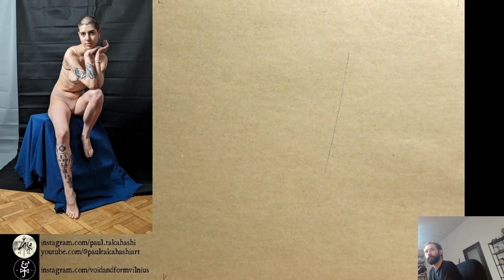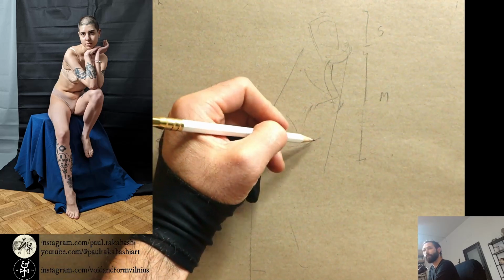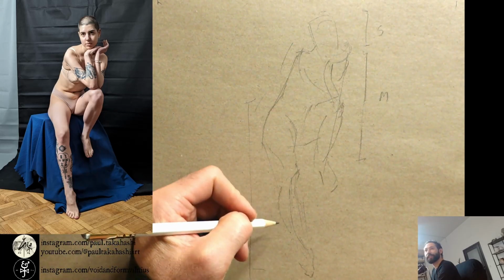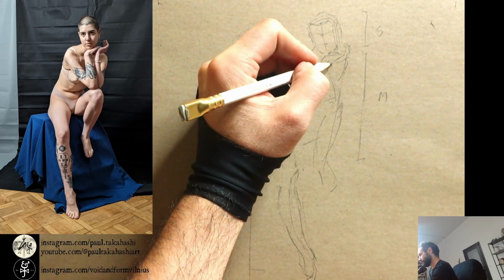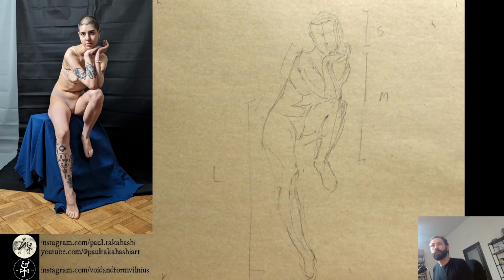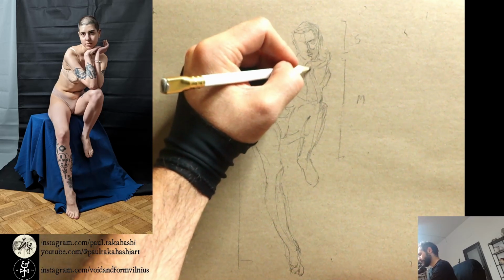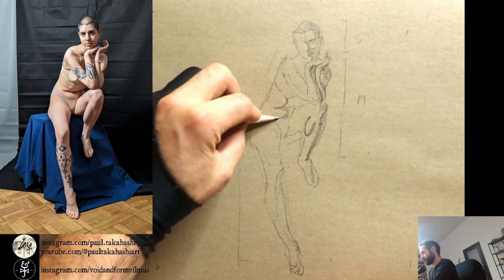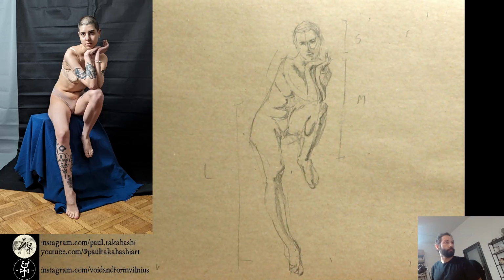Live drawing on Twitch, 15 minutes pose [LIFE DRAWING]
15 minutes pose drawn on Twitch during our live drawing stream, 9th of October 2024.

Apologies for the audio! I'm still figuring out the best way to record in the new studio.